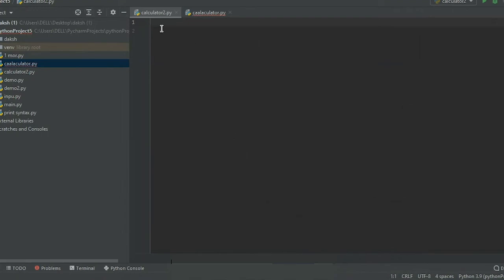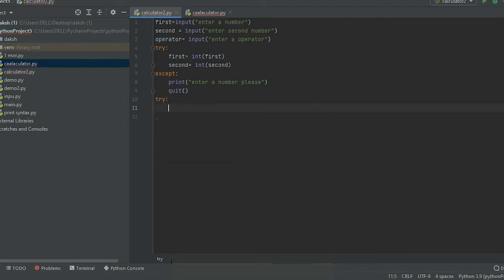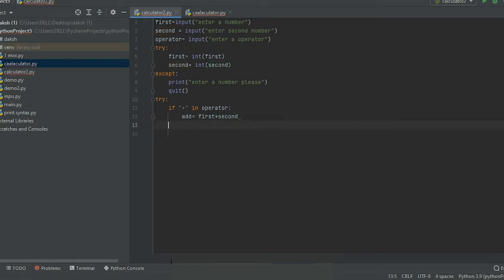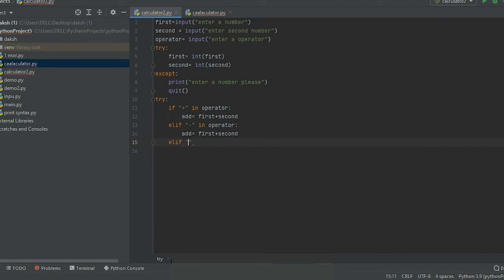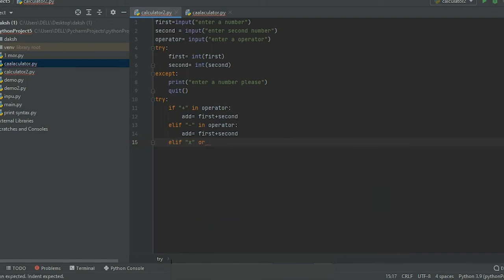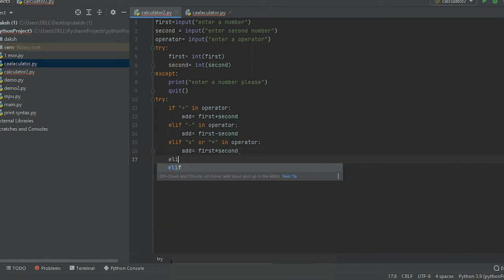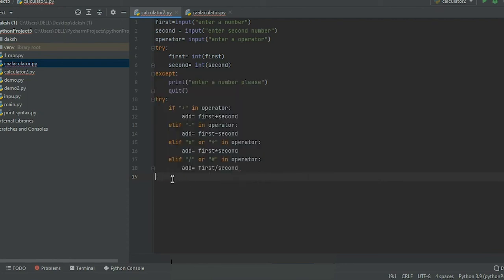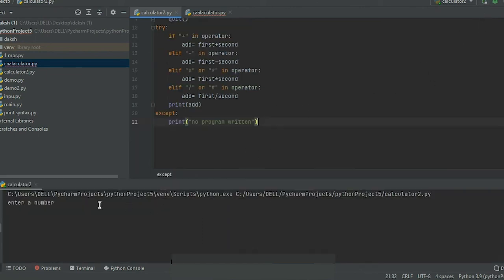Boolean and Conditional statements:Exercise | Pythoneese | Python Simplified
Hi all, I hope this video of Boolean and Conditional statements: Exercise, would help you in understanding booleans and conditional statements.